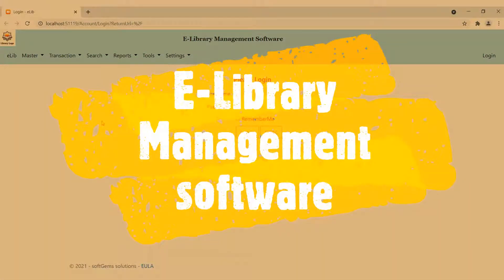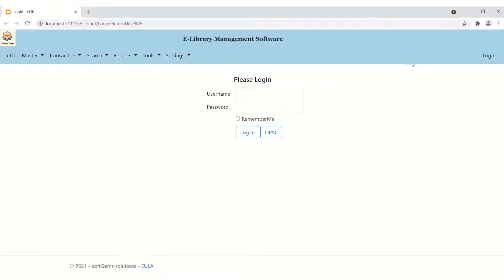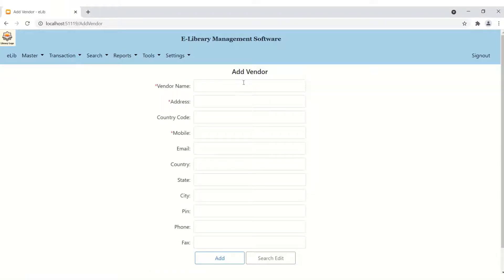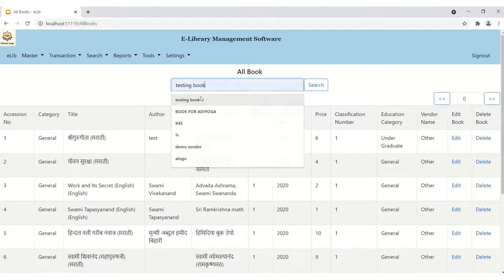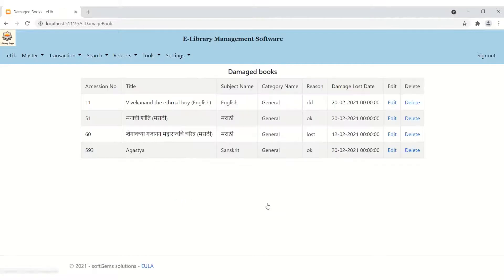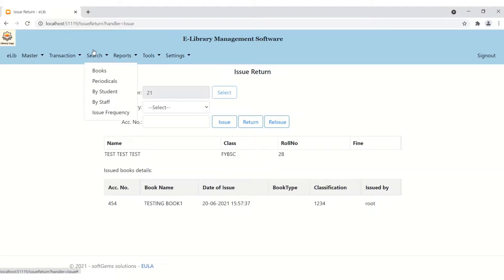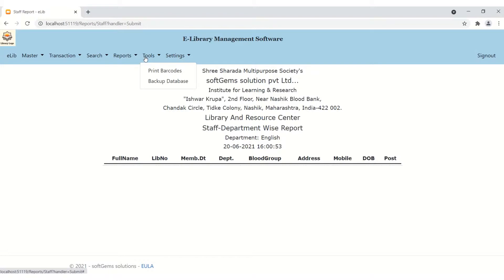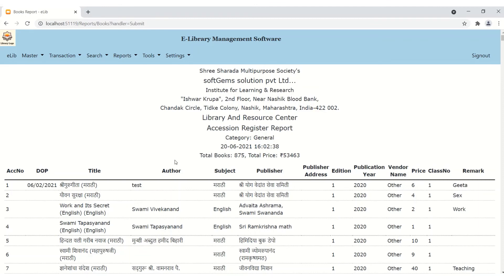E-Library Management software| 2021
E-Library Management software: In this video we give the demo of e-Library Management software product which we developed for digitize the work of library.

E-lib Features(Library Management software)
1. Work on Local, Lan and Internet and mobile, tablet also.
2. Window and Linux.
3. High Performance.
4. Data integrity constraints maintain.
5. True multi user.
6. High performance Database.
7. Full Installation support provider.
8. Ease of use and better UI.
9. Technology will last till next 10 years
10. No Limit on number of books, student staff all entries.
11. Data Migration provided.
12. Barcodes Integration provided (With Scanner Integration).
13. Library Reports with print function excel import and PDF.
14. All search Module available.
15. Fine collection Module.
16. Free from Lots of bug.
17. Covers all type of Library reports.
18. OPAC search is also provided.
19. Licensing Module provided.
20. Easy to Maintain.